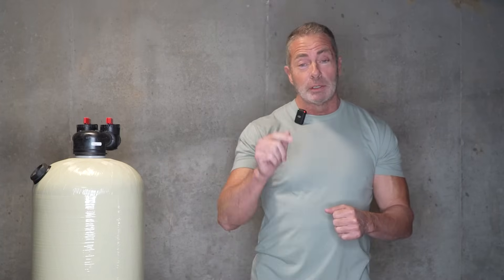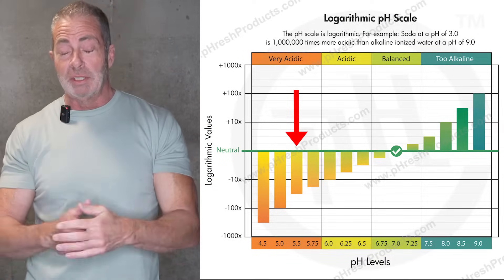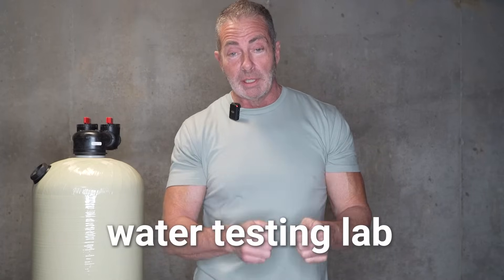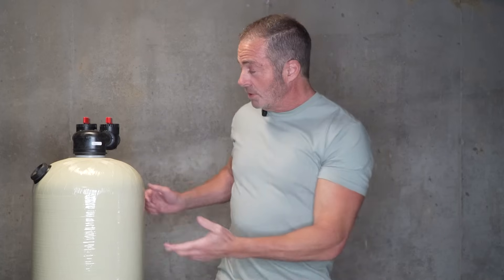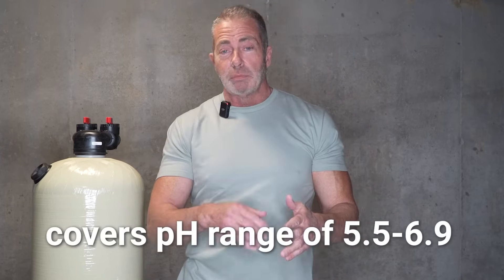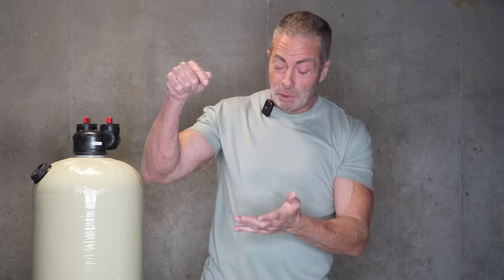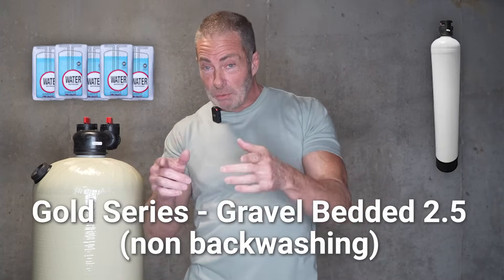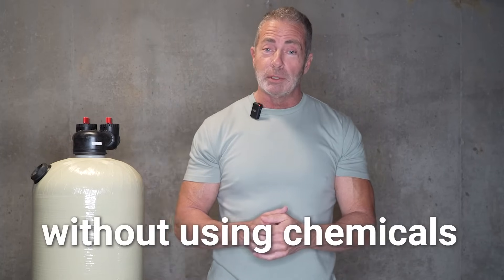Acid Neutralizer Guide (⏱5 Min)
Acid neutralizers are important to any home battling with acidic water. In this video we discuss the issues and signs of acidic water, how acid neutralizers work, types and styles, sizes, and much more.

Our experts at Mid Atlantic Water have been helping customers make the right choice for their home's water problems for nearly 30 years. If you have any questions with water problems in your home or which acid neutralizer is right for you, we're here to help.

00:00 Intro
00:14 What is pH?
00:46 Key signs you have acidic water
01:16 What to do if you have acidic water
01:31 Backwashing vs Non Backwashing
02:15 Sizing an acid neutralizer for your home
02:58 Gravel Bedded vs Vortech
04:03 Recommended acid neutralizer
04:21 Filter media
04:45 Outro